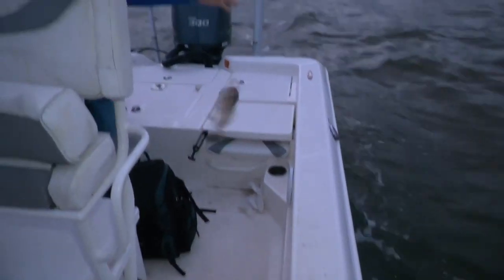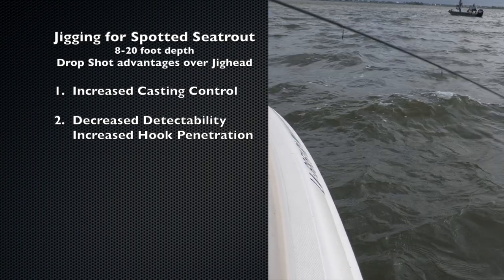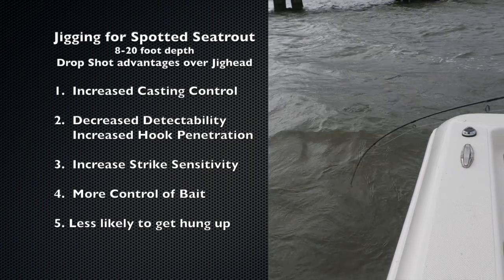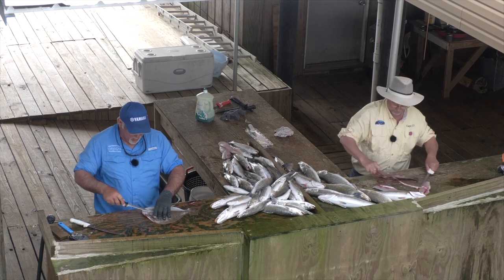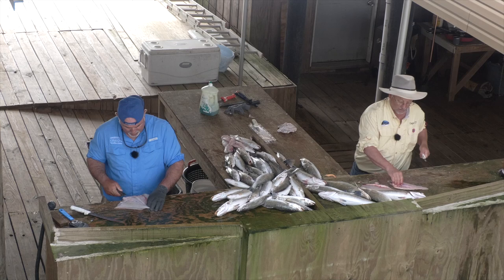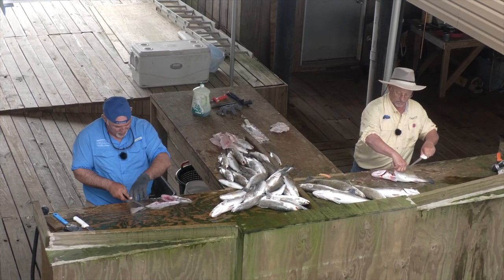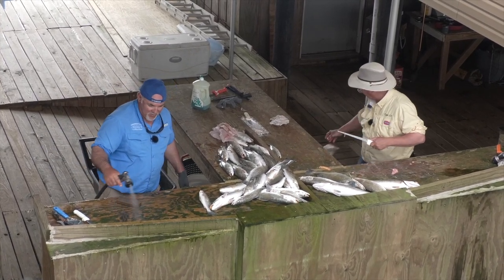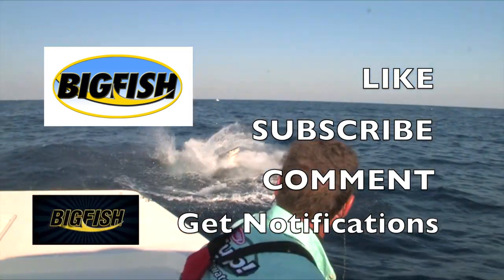Drop Shot For Speckled Trout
Anglers fishing for deep water speckled trout spotted Seatrout are learning there are many advantages to using a drop shot rig over the traditional jighead. Especially in water 8 feet or deeper